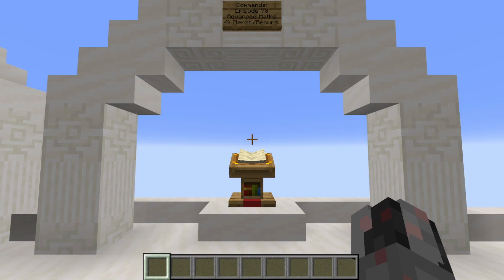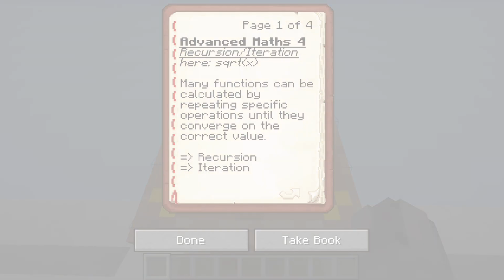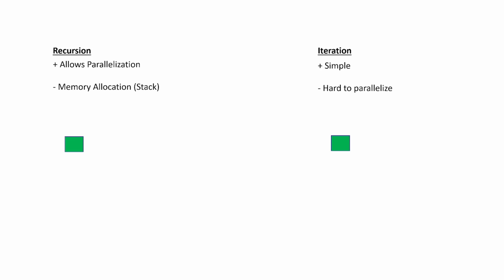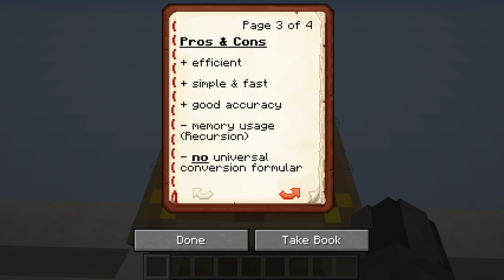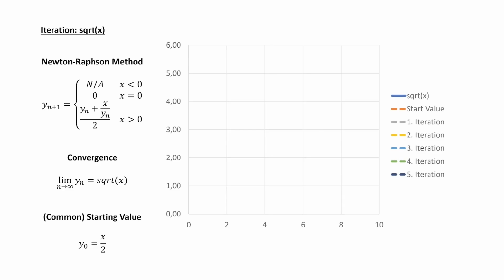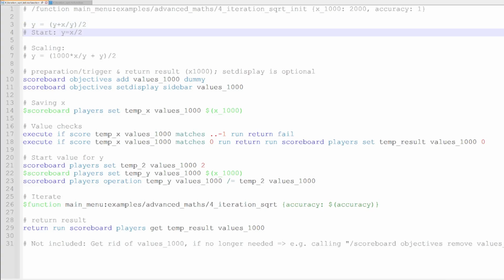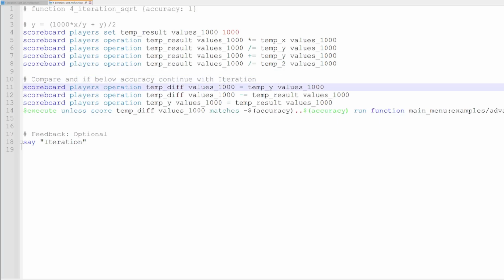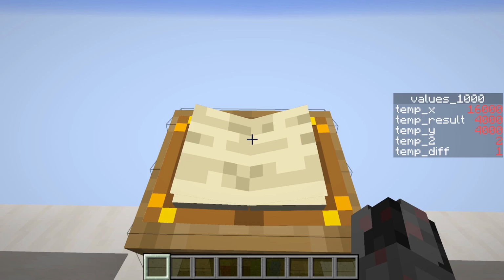Redstone Commands: Episode 70 - Advanced Maths 4 - Recursion&Iteration - sqrt(x) [Java Edition 1.21]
This is Episode 70 of my Redstone Commands Series. In it I explain how you can use Recursion and Iteration to approximate advanced mathematical functions like sqrt(x).

Intro: 0:00
Generell: 0:12
Basic Theory: 0:34
Pros & Cons: 5:51
Iterative formular for sqrt(x): 7:25
Code: 9:43
Example: 12:41
Outro: 14:52